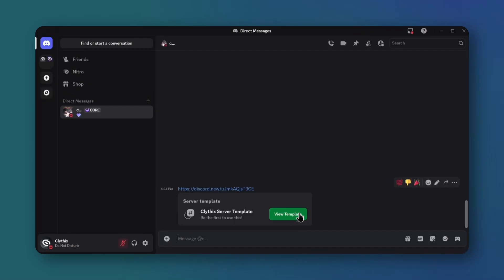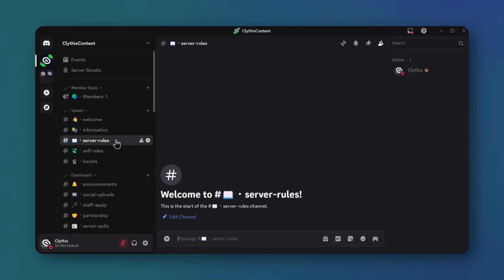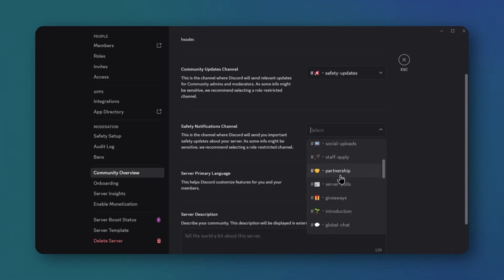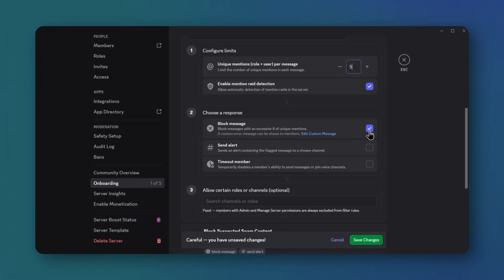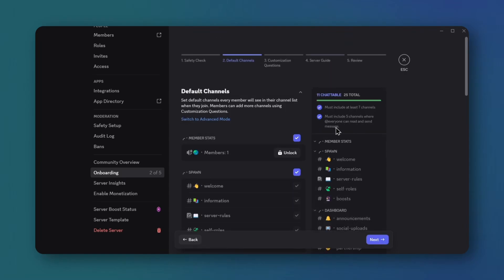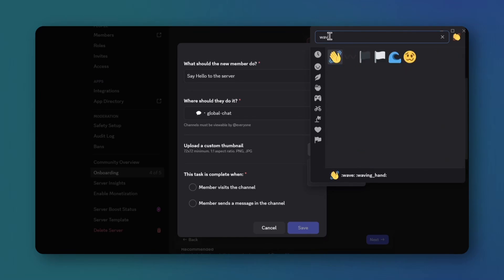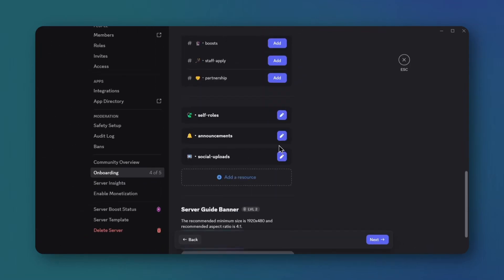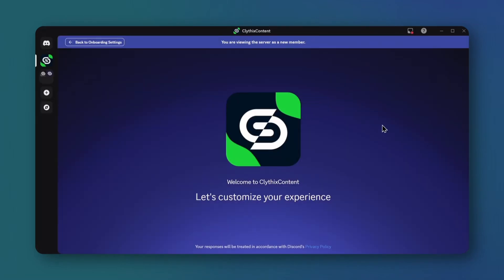How to Make a Clean and Professional Discord Server (Free Template)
Learn how to create a Discord server with our free template, ideal for setting up a Discord community with AutoMod and onboarding in 2025.

● Music: Your Vibe, Cool Lofi, Enjoy by Pufino; Tranquility by Project Ex

                         Timestamps
00:00 - Introduction
00:30 - Using the Server Template
01:00 - Creating Info Channels
01:30 - Configuring AutoMod
02:00 - Enabling Community Features & Onboarding
03:00 - Adjusting Verification Levels
03:30 - Organizing Channels
04:00 - Outro

                           Description

Create a professional Discord server in under 5 minutes with our free template! This step-by-step guide shows you how to set up channels, roles, and permissions efficiently. Learn to create info channels, activate AutoMod for security, and implement onboarding with role-specific questions to enhance member integration. We also cover crafting server rules, designing a personalized welcome message, setting verification levels to prevent disruptions, and organizing channels for optimal engagement. Ideal for communities, friend groups, or themed servers. Watch now to build a secure, engaging Discord server effortlessly!

How to Create a STELLAR Discord Server in Under 5 Minutes - Free Template 2025